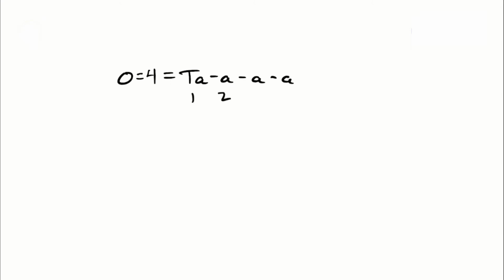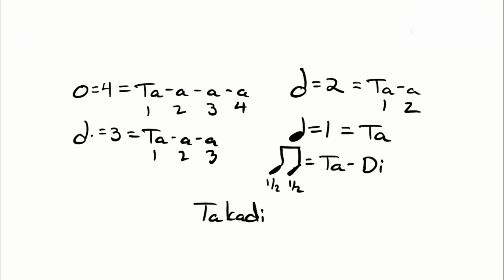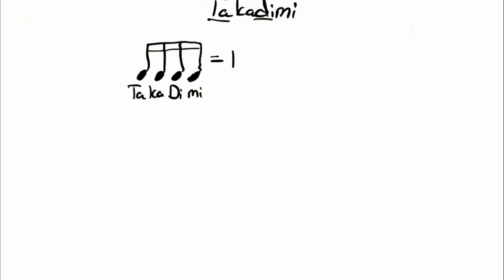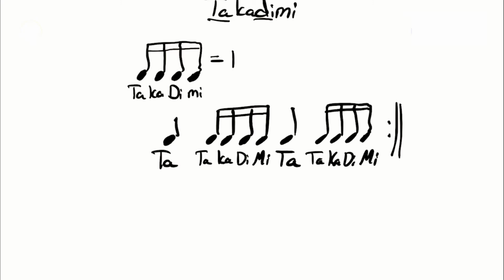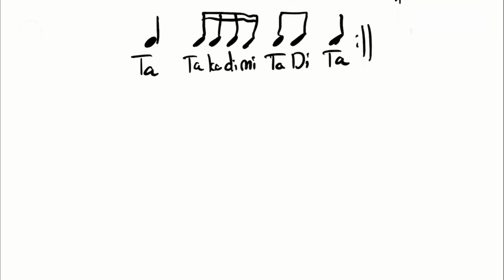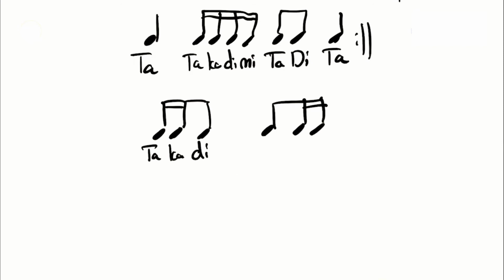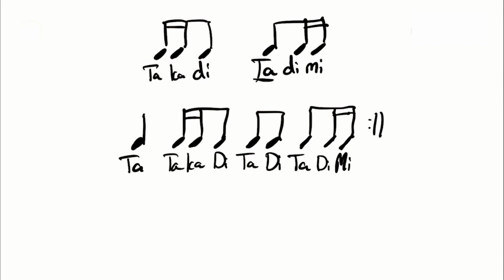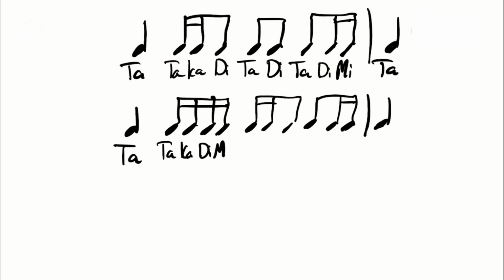Takadimi Music Rhythm Counting Tutorial Part 2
This is part 2 of the music rhythm counting system called Takadimi. If you haven't checked out part 1 yet, I would watch that first. Takadimi is a method for counting rhythms you see in your music and I have found this system to be extremely helpful with my own students.